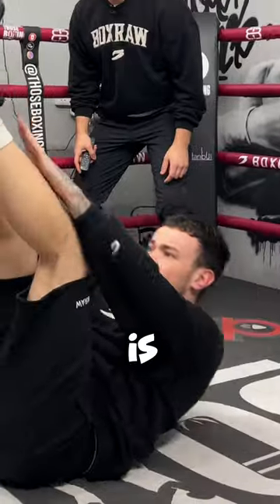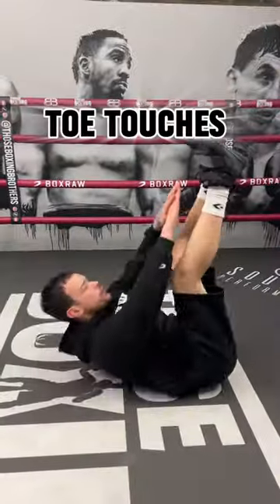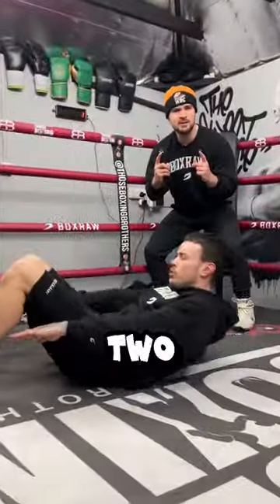The ULTIMATE Ab workout 😮‍💨🔥